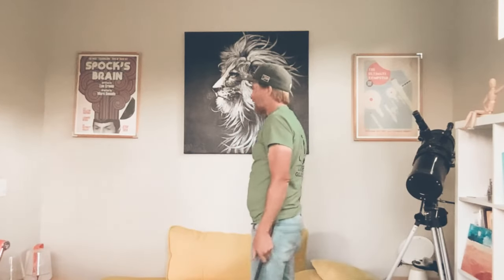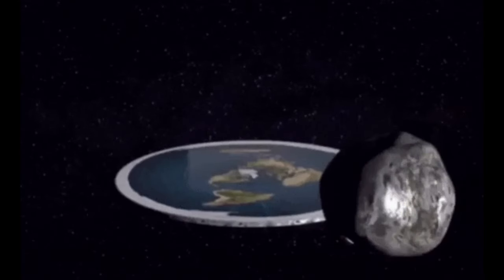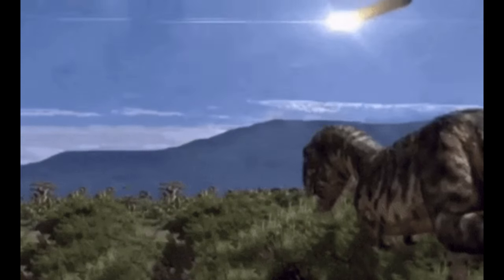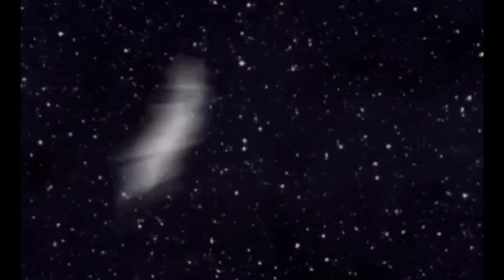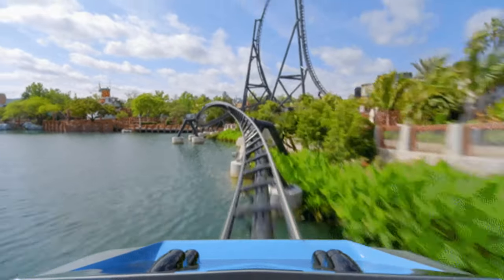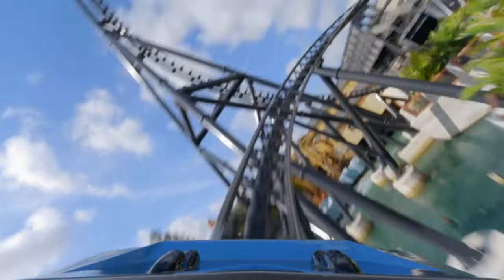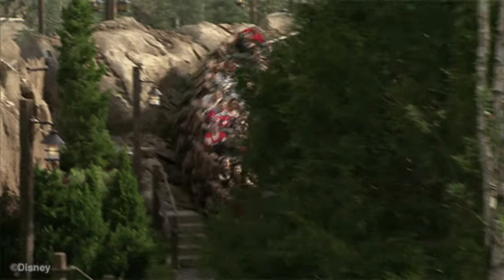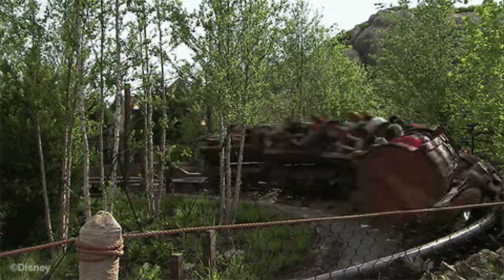Golf's 1 Plane vs. 2 Plane Swing Explained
In this video, learn the differences between 1 plane and 2 plane golf swings and how they can transform your game. Explore golf swing techniques, tips, and strategies.

What makes golfers like Tiger Woods, Ben Hogan, and Sergio Garcia decide on 1 or 2 plane golf swings?